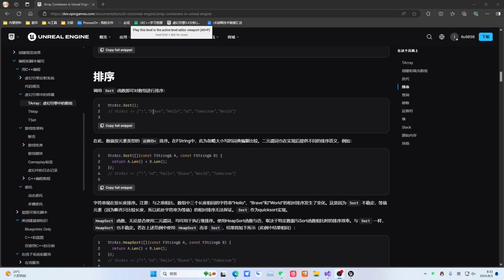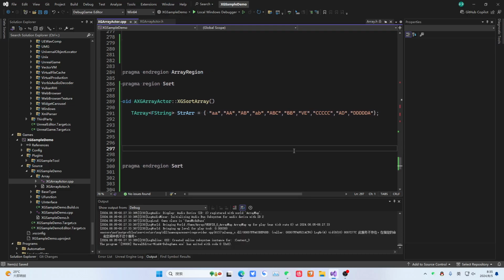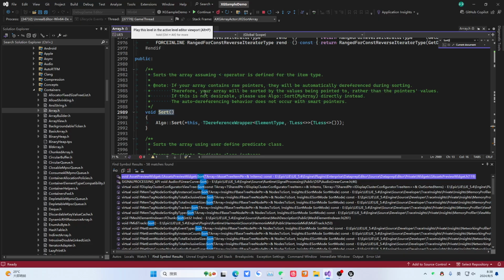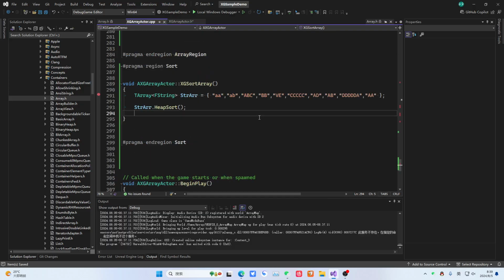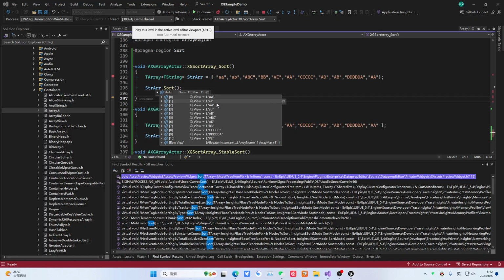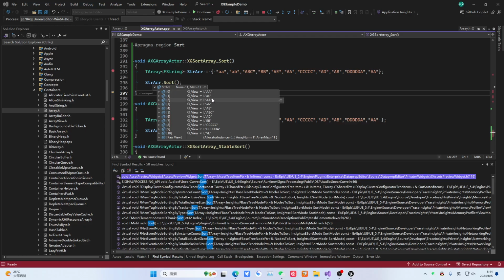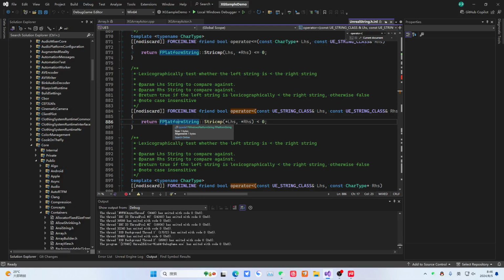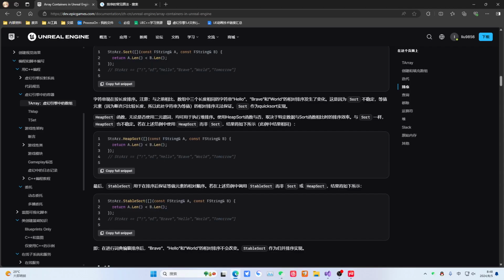UEC++ From Basics to Advanced | M04-006: TArray Sorting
This video covers TArray sorting methods in Unreal Engine. We begin with the default Sort function, which performs a case-insensitive dictionary comparison using the element's operator. For FString, this provides lexicographic ordering that compares character by character.

The key distinction is between stable and unstable sorting. StableSort preserves the original relative order of elements that compare as equal, while Sort and HeapSort are unstable and provide no such guarantee. A demonstration with duplicate entries shows that StableSort keeps the insertion order of equal elements, whereas Sort may reorder them arbitrarily. We also introduce binary predicate sorting using lambda functions for custom comparison logic, and briefly explore the PLATFORM abstraction layer used for cross-platform string comparison. The video covers the underlying algorithms: quick sort, heap sort, and stable sort, noting when each is appropriate based on data characteristics.